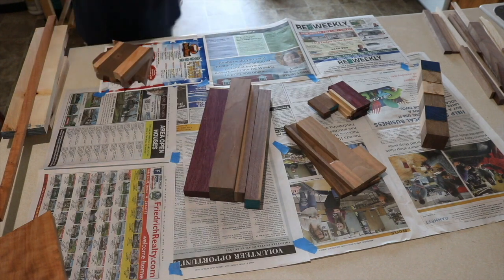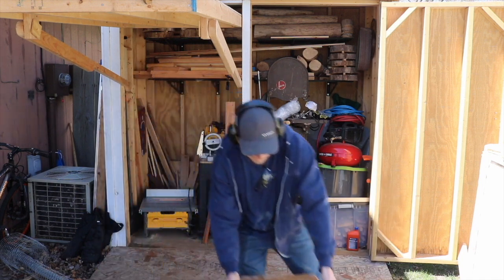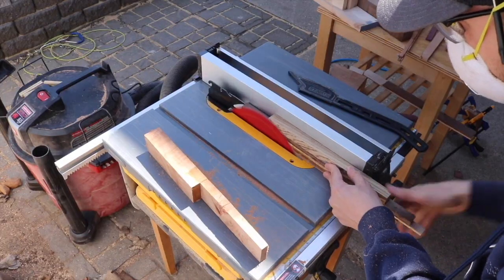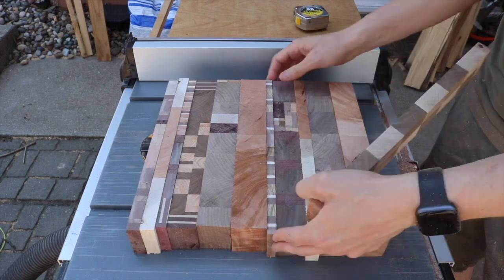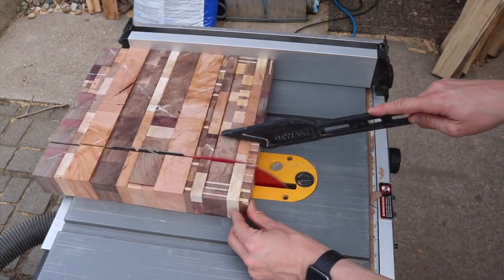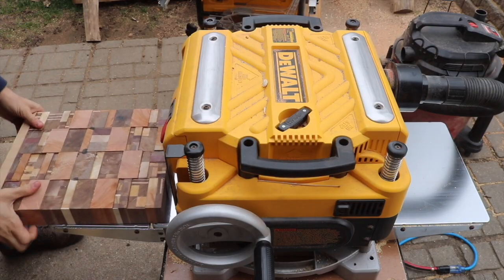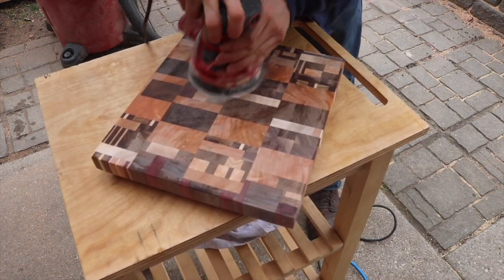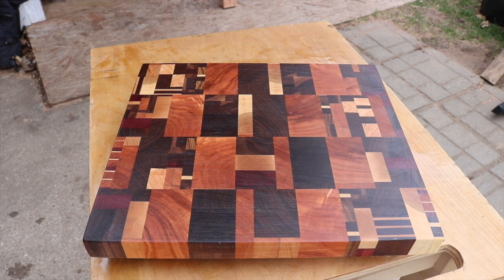Chaotic Cutting Board - Momento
Commonly Used Tools:
Makita set
Safety Glasses
Ear Protection
Air compressor
Thickness planer